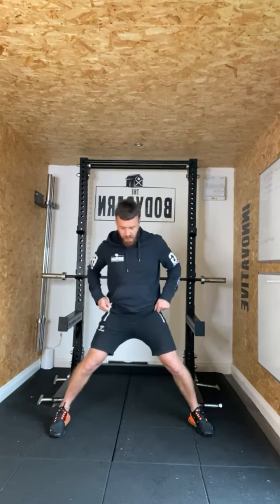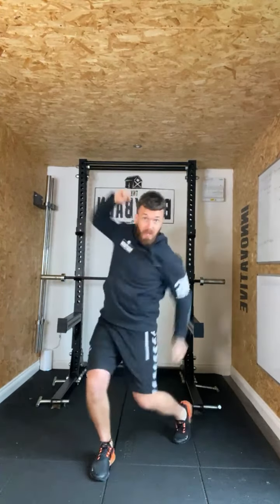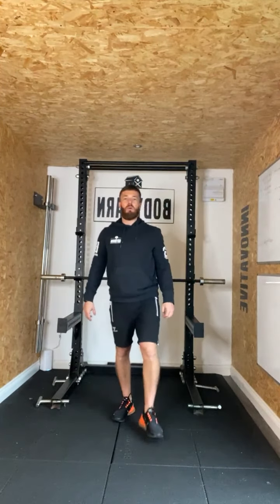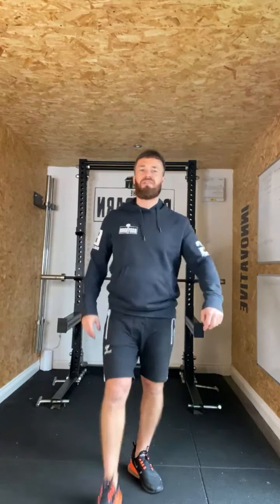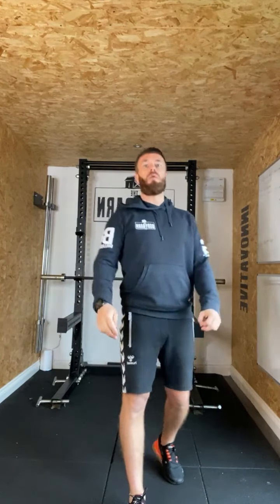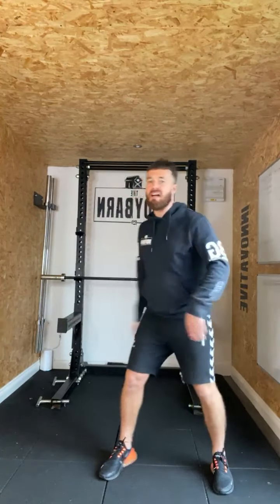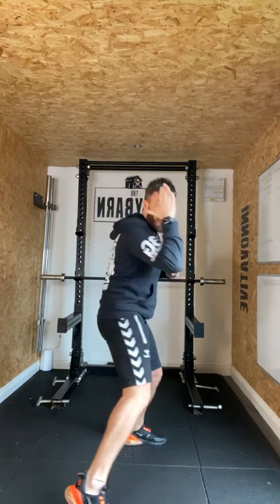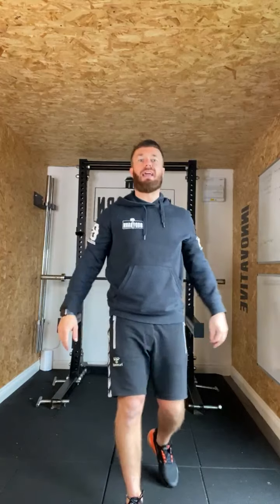Punch January 3 4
A session which you go to, to burn calories, its a cardio based session which works on technical boxing skills, it runs for 9 rounds at 3 minutes. its a coach led session where members work alongside each other on their own aqua bags.